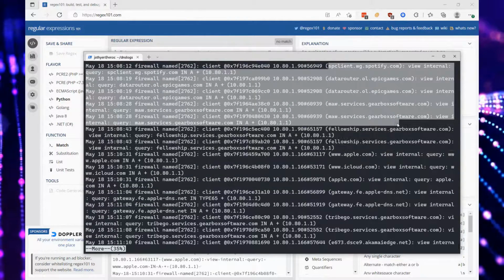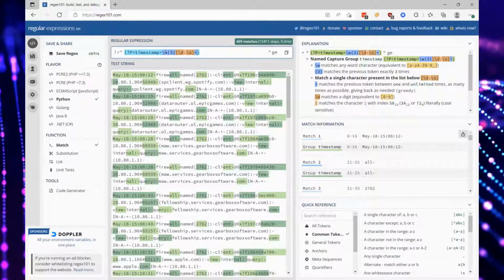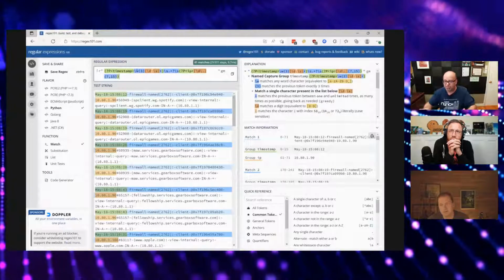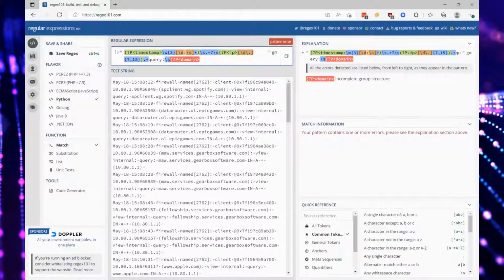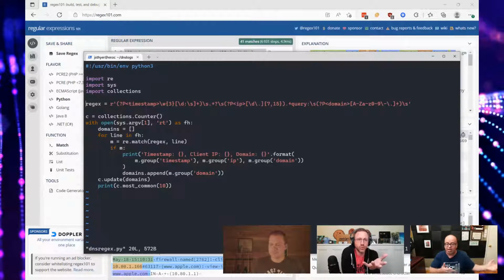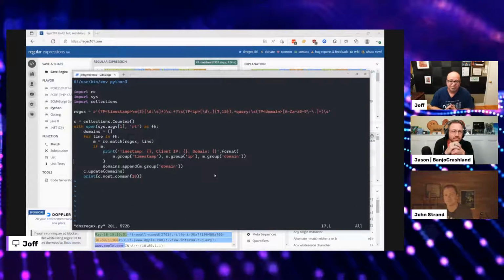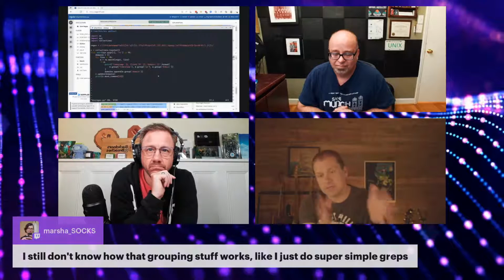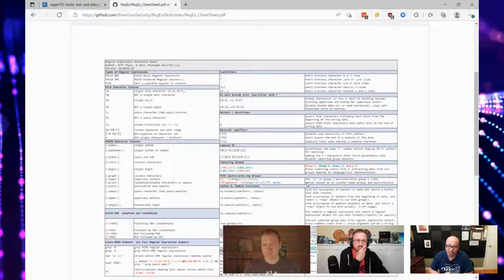RegEx Stunt Hacking | Joff Thyer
Learn Regular Expressions with Joff Thyer from Antisyphon
00:00 - Intro/Pre-Show Banter
06:44 - Backslash W
13:15 - Naïve Expression
16:00 - Python Script
18:40 - Domain Names
20:20 - Group Matches
24:30 - Embedding Groups
25:24 - Q&A
29:28 - Output Testing
31:14 -ASLR

Description: Live demo on how to construct a regular expression to parse out specific fields of logging data from a BIND9 DNS log using the website.